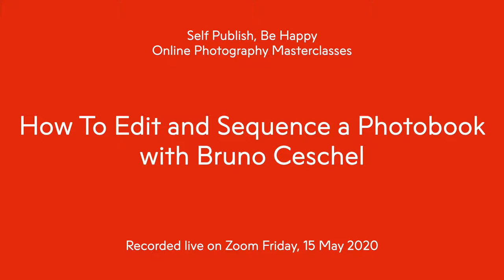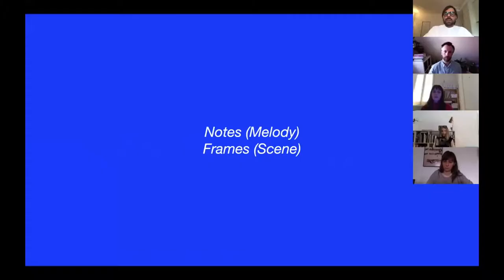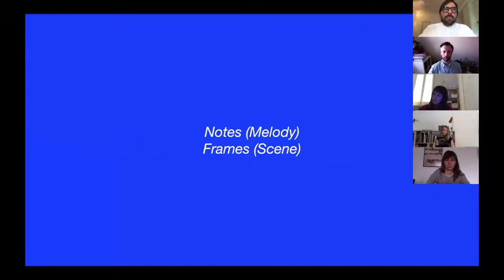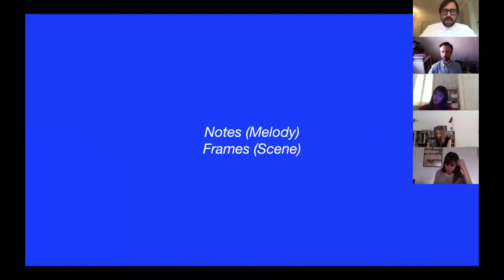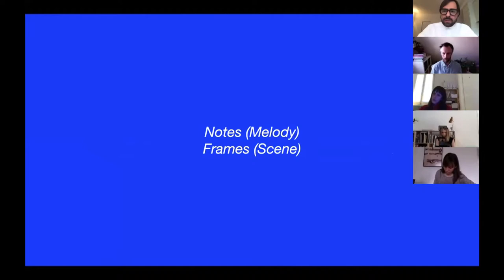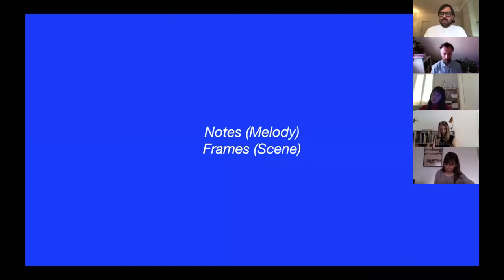Masterclass Preview: How To Edit and Sequence a Photobook with Bruno Ceschel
In this masterclass publisher and educator, Bruno Ceschel guides viewers through the complex process of taking a photographic project and editing it into a sequence suitable for a book.  He uses case studies of publications he has edited including Fire in Cairo by Matthew Connors, Dalston Anatomy by Lorenzo Vitturi, and Hola Mi Amol by Karla Hiraldo Voleau to unveil the process and decisions that were needed to bring these award-winning titles to life.

Using ideas taken from cinematic narrative construction, Ceschel looks at linear and nonlinear approaches to building a narrative across different genres of photobooks. This masterclass is an opportunity to gain an insight into the key tasks that go into creating a great photobook.

Featuring live interviews with Lorenzo Vitturi and Matthew Connors.

Topics covered in class:

A – Introduction

Bruno Ceschel (ed.) – The Photobook Review
Bruno Ceschel – Self Publish, Be Happy: A DIY Photobook Manual and Manifesto (Aperture, 2015)
Elspeth H. Brown, Bruno Ceschel & Sara Davidmann (eds.) – Photography and Culture – Volume 7, Issue 3 (Bloomsbury, 2014)
Self Publish, Be Happy Library

B – Structure

Dua Lipa’s ‘Physical’ Will Get You Moving. Here’s How She Made It | Diary of a Song (New York Times, 2020)
Title Sequences from Stanley Kubrick Films
Karla Hiraldo Voleau - Hola Mi Amol (SPBH Editions, 2019)
Peter Puklu - The Epic Love Story of a Warrior (SPBH Editions, 2016)
Matthew Connors – Fire in Cairo (SPBH Editions, 2015)

C – Editing, Sequencing and Creating Work

Jean-Vincent Simonet - In Bloom (SPBH Editions, 2018)
Lorenzo Vitturi - Money Must Be Made (SPBH Editions, 2017)
Felicity Hammond – Property (SPBH Editions, 2019)